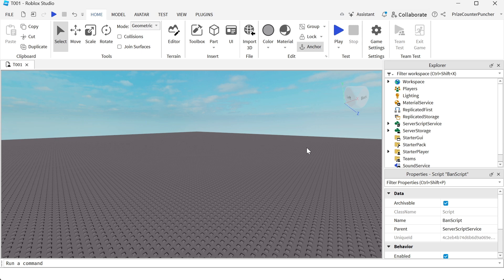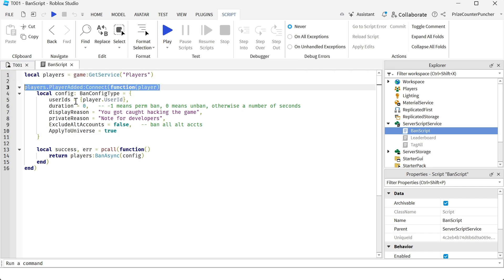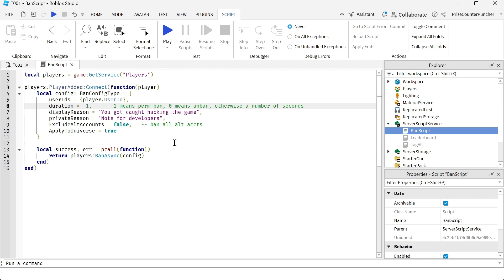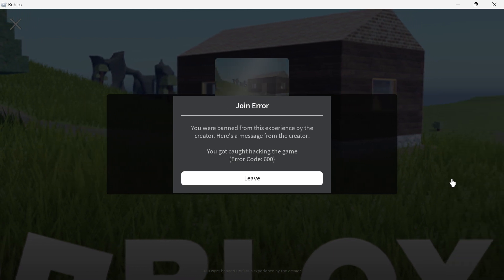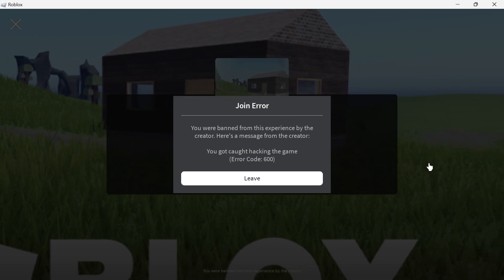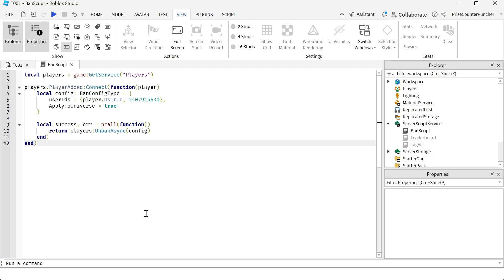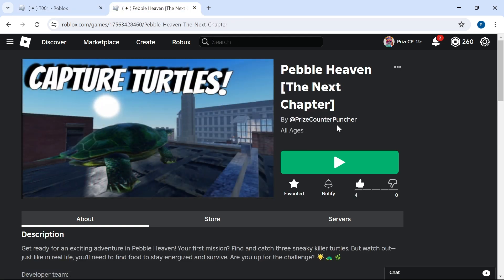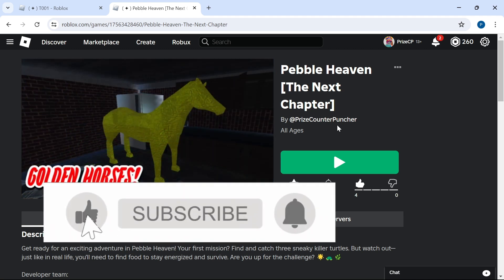IMPORTANT... DON'T USE the new BanAsync() API WITHOUT WATCHING THIS FIRST!!!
Be sure to watch this first before you use the new Roblox BanAsync() api, else you may regret it.  UnbanAsync() will not work on permanently banned players.